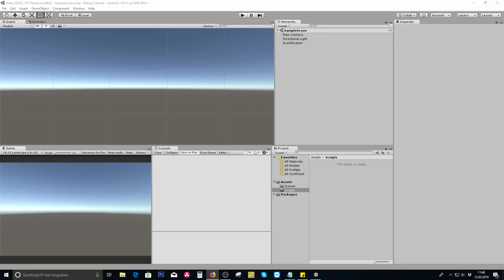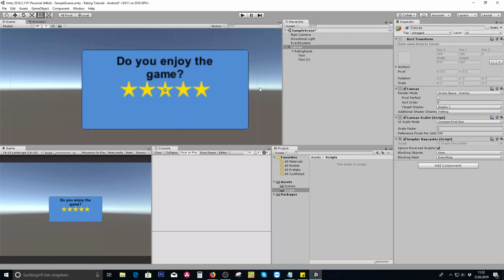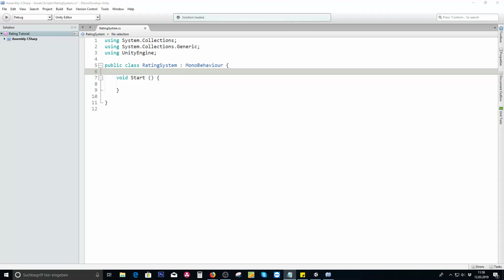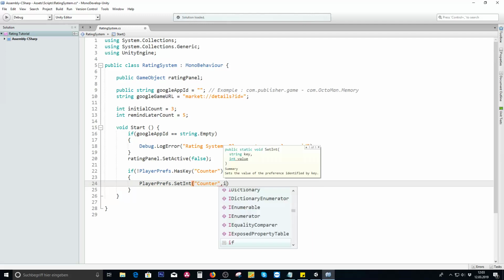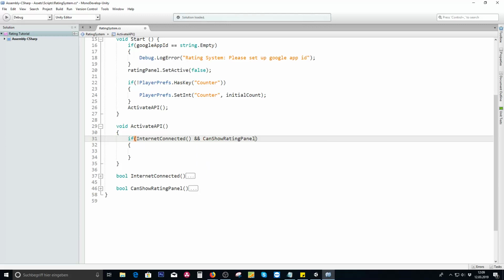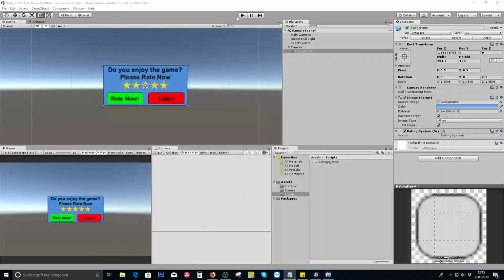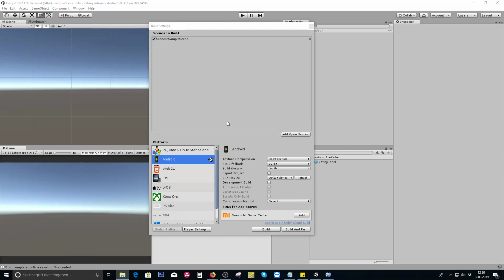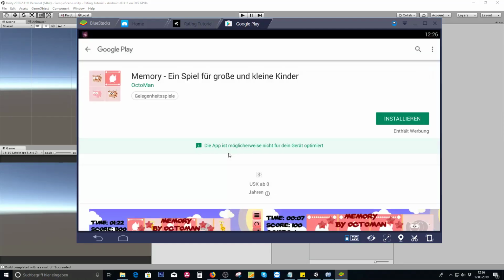Live Unity Tutorial: Show "Rate Now "Panel in your Game and open Google Playstore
Live Stream Unity Tutorial:
How to: Show "Rate Now "Panel in your Game and open Google Playstore

Since there have been sound Problems in the last one i'll do another try.